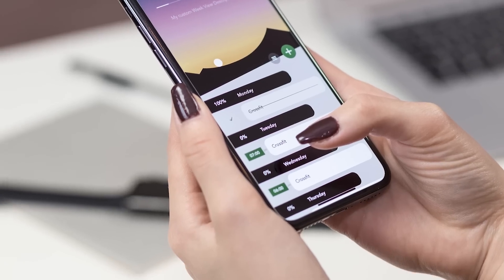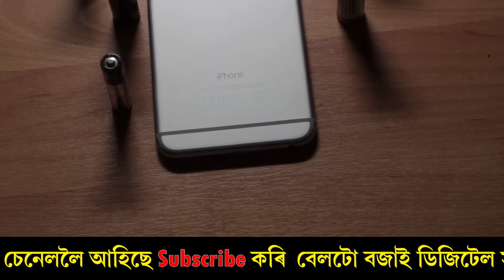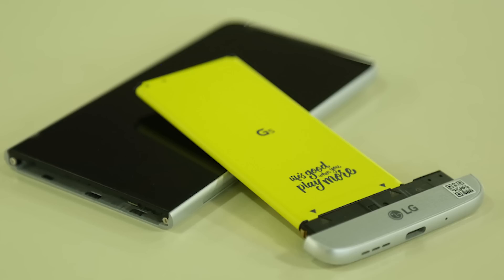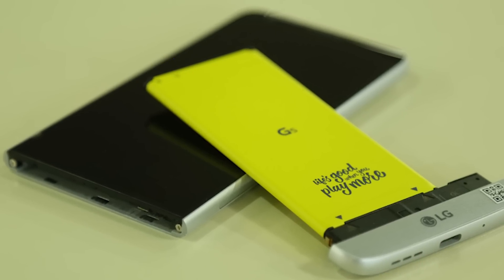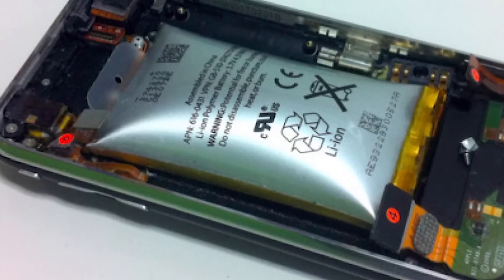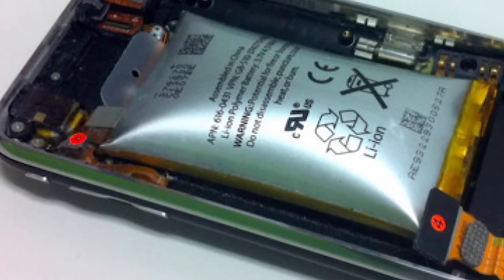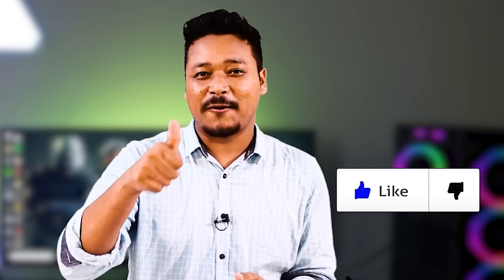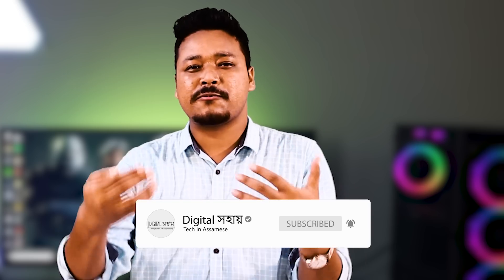মোবাইলৰ বেটাৰি কিয় খুলিব নোৱাৰা কৰিলে ? ৷৷ Why nowadays smartphones having non removable batteries ?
Why nowadays smartphones have non removable batteries ? Nowadays every smartphone launched with non removable batteries why nowadays smartphone companies not giving removable batteries in upcoming smartphones all reasons discussed in this video definitely you will love this video !

* Top 5 things to know about Bogibeel Bridge in Assamese || Facts of Bogibeel Bridge || Digital Sahay

*How to check jamabandi in assam online :: Assam Land Record মাটিৰ কাগজ কেনেকৈ উলিয়াব অনলাইনৰ পৰা